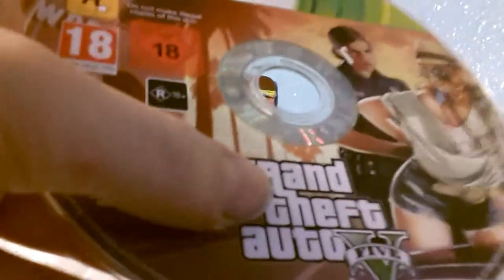Vlog 2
Showing and being sponsered by billys looms and red , green and yellow loom made